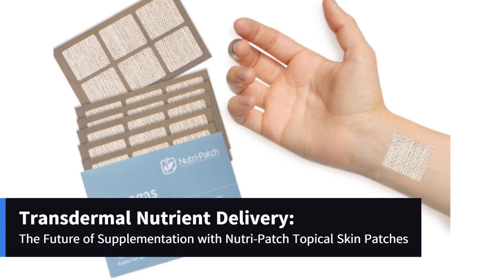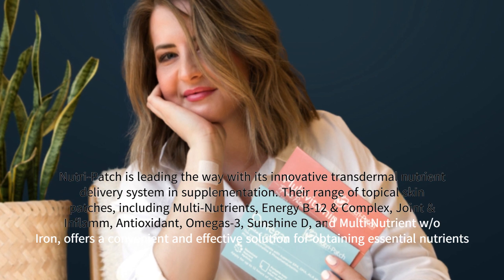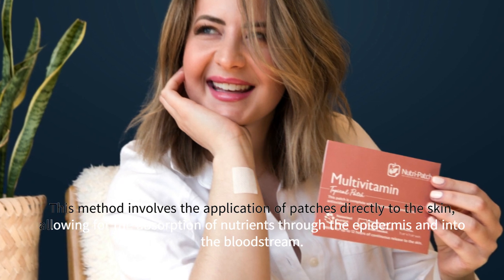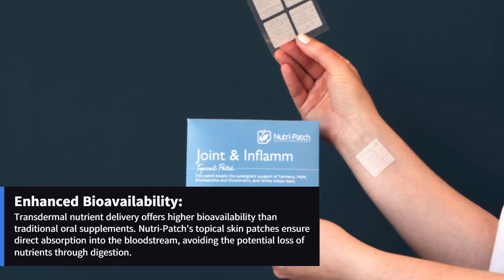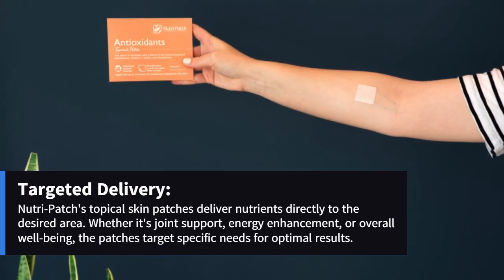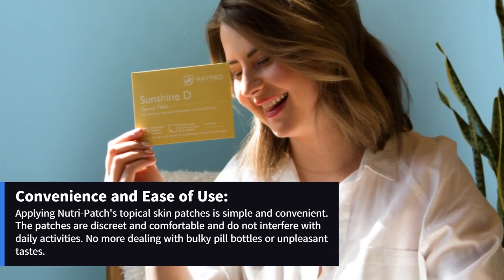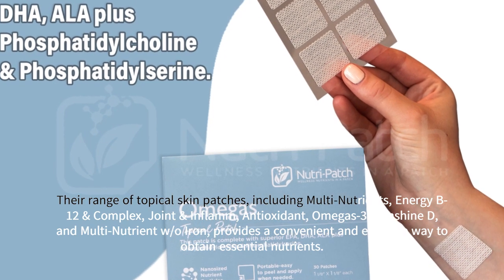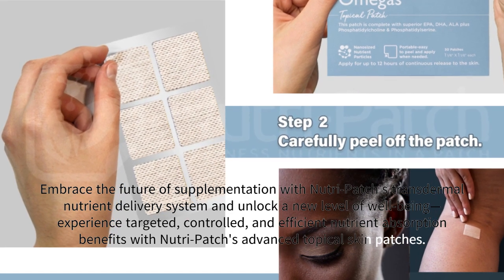Transdermal Nutrient Delivery | The Future of Supplementation with Nutri-Patch Topical Skin Patches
@Nutri-Patch® wellness nutrients in a topical patch

Nutri-Patch is leading the way with its innovative transdermal nutrient delivery system in supplementation. Their range of topical skin patches, including Multi-Nutrients, Energy B-12 & Complex, Joint & Inflamm, Antioxidant, Omegas-3, Sunshine D, and Multi-Nutrient w/o Iron, offers a convenient and effective solution for obtaining essential nutrients. In this blog post, we will explore the concept of transdermal nutrient delivery and how Nutri-Patch is revolutionizing how we nourish our bodies.
The Next Generation of Supplementation
Traditionally, oral supplements have been the go-to method for obtaining nutrients. However, transdermal nutrient delivery through topical skin patches is emerging as an innovative alternative. This method involves the application of patches directly to the skin, allowing for the absorption of nutrients through the epidermis and into the bloodstream. Nutri-Patch's advanced transdermal technology ensures efficient and controlled nutrient delivery, bypassing the digestive system for optimal absorption.
Advantages of Transdermal Nutrient Delivery with Nutri-Patch:
Enhanced Bioavailability: Transdermal nutrient delivery offers higher bioavailability than traditional oral supplements. Nutri-Patch's topical skin patches ensure direct absorption into the bloodstream, avoiding the potential loss of nutrients through digestion.
Precise Dosage: Each Nutri-Patch contains a specific dosage of nutrients, providing accurate and consistent nutrient supplementation. This eliminates the guesswork associated with traditional supplement forms.
Targeted Delivery: Nutri-Patch's topical skin patches deliver nutrients directly to the desired area. Whether it's joint support, energy enhancement, or overall well-being, the patches target specific needs for optimal results.
Convenience and Ease of Use: Applying Nutri-Patch's topical skin patches is simple and convenient. The patches are discreet and comfortable and do not interfere with daily activities. No more dealing with bulky pill bottles or unpleasant tastes.
Sustained Release: Nutri-Patch's patches offer a sustained release of nutrients over time, ensuring a steady and consistent supply of essential vitamins, minerals, and antioxidants throughout the day.
Transdermal nutrient delivery is revolutionizing the world of supplementation, and Nutri-Patch is at the forefront of this innovative approach. Their range of topical skin patches, including Multi-Nutrients, Energy B-12 & Complex, Joint & Inflamm, Antioxidant, Omegas-3, Sunshine D, and Multi-Nutrient w/o Iron, provides a convenient and effective way to obtain essential nutrients. Embrace the future of supplementation with Nutri-Patch's transdermal nutrient delivery system and unlock a new level of well-being—experience targeted, controlled, and efficient nutrient absorption benefits with Nutri-Patch's advanced topical skin patches.